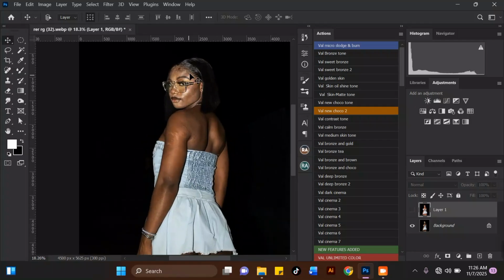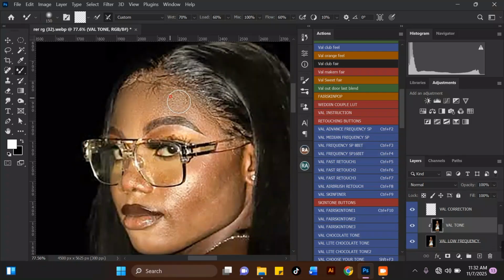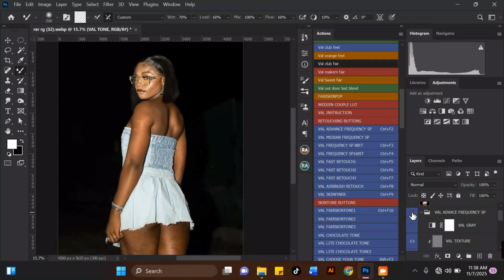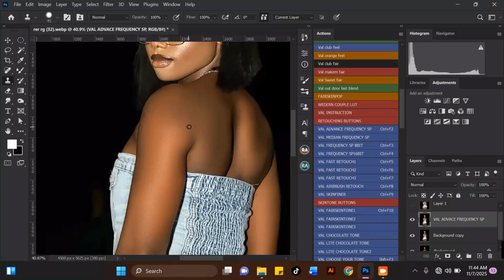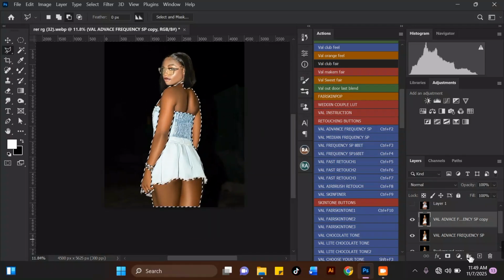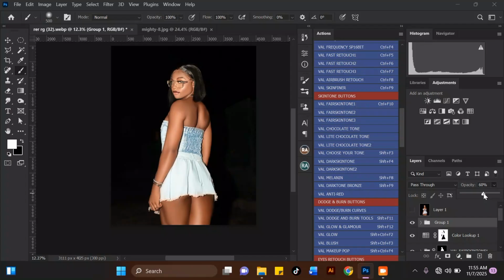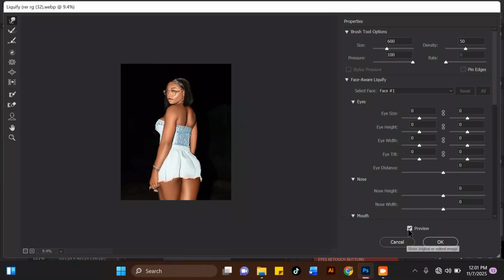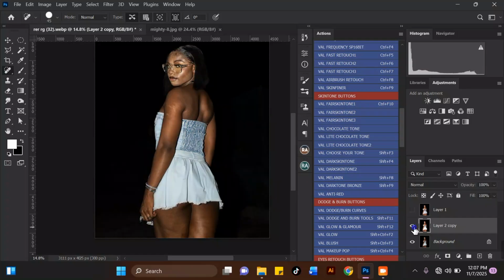From Bad to Beautiful: Transform Any Picture into a Masterpiece in Photoshop!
Welcome to this professional Photoshop retouching tutorial where I show you how to transform a bad-looking picture into a stunning masterpiece beauty photo step-by-step using Adobe Photoshop, Camera Raw Filter, and Liquify Tool.

In this detailed tutorial, you’ll learn:

✅ Color Correction in Camera Raw Filter – how to balance tones and fix dull colors for a clean, vibrant look.

✅ Frequency Separation Technique – professional retouching to smooth skin and maintain natural texture.

✅ Fair Skin Tone Creation – how to achieve a glowing, even-toned skin look using my custom Photoshop LUT and techniques.

✅ Liquify Tool Transformation – how to reshape body and face naturally, including adding curves (breast and bum enhancement) for a realistic, high-end finish.

✅ Final Polish & Export – creating a clean, professional, high-end portrait ready for beauty or fashion presentation.

This tutorial is perfect for beginners and professionals who want to learn how to retouch, enhance, and beautify any portrait photo with advanced yet easy Photoshop techniques.

🎁 BONUS:
Check my channel description for  my All-in-One Retouching Preset Pack and Skin Tone Pack — the same tools I used in this tutorial!